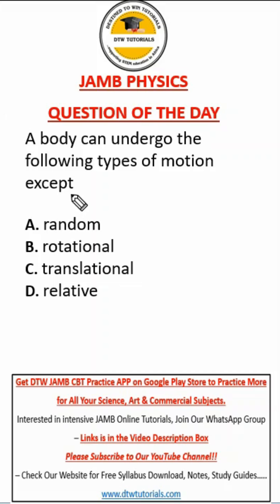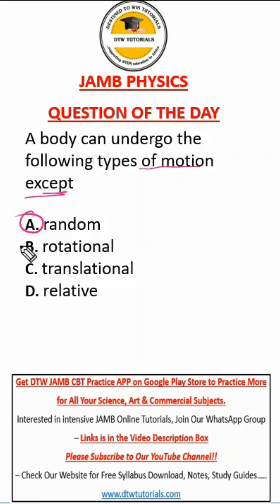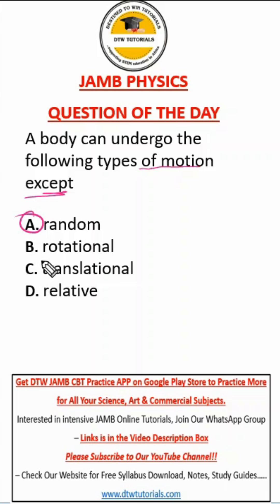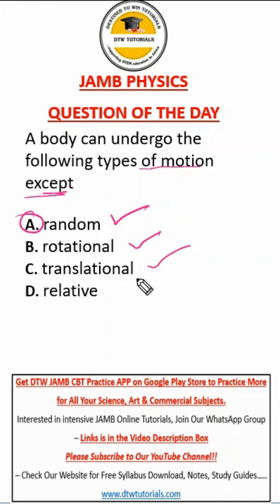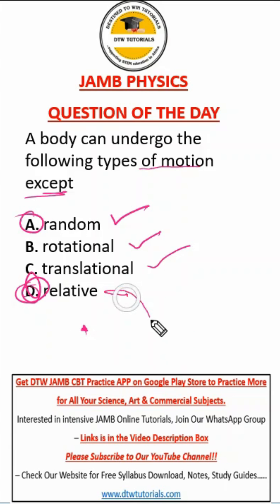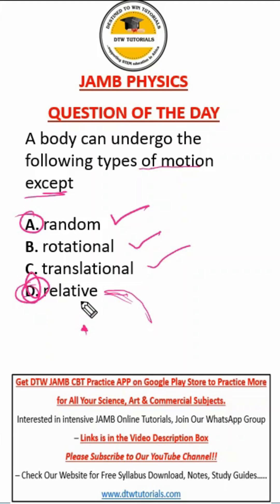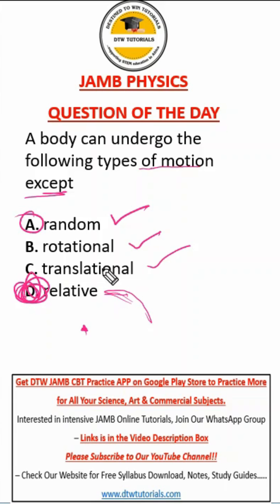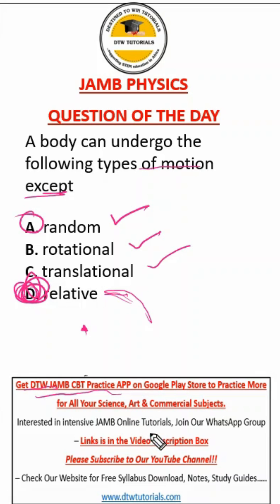JAMB Physics - Motion (Question of the Day)